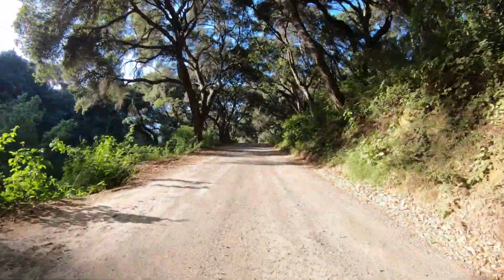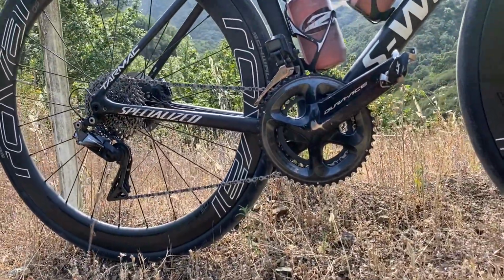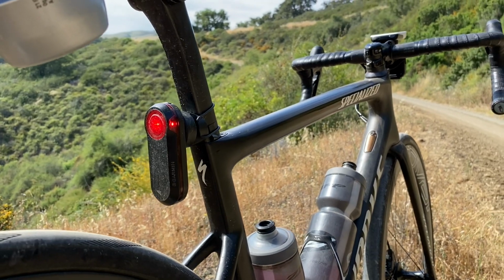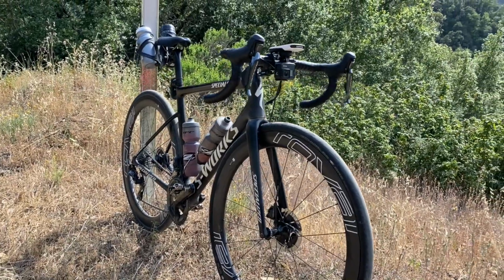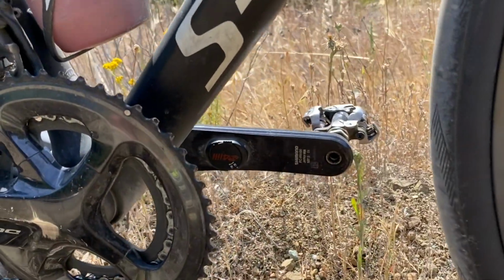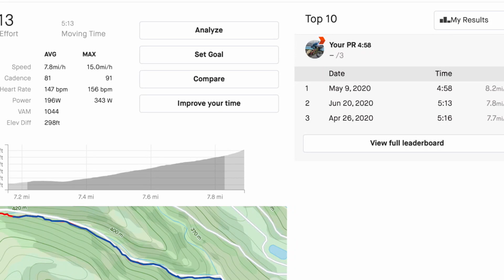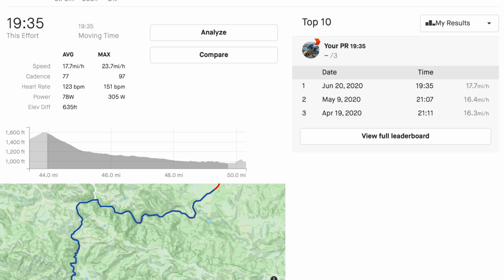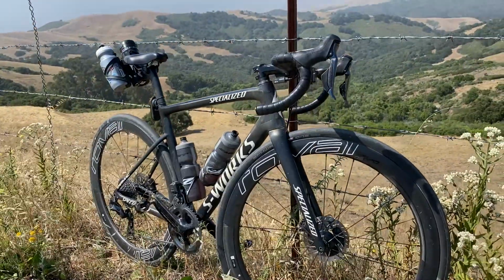Can a Tarmac road bike handle gravel? Also review on the Garmin Varia Radar.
Before finding my gravel bike, I rode my Tarmac SL6 for months on gravel roads.  Find out what my thoughts are.  Is it capable and what are its limits.  I also review the Garmin Varia Radar light.